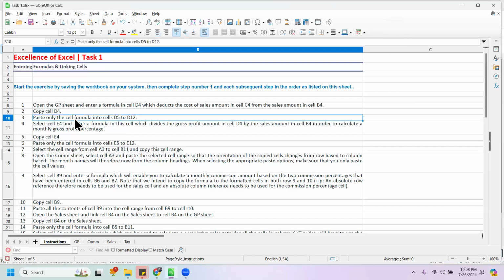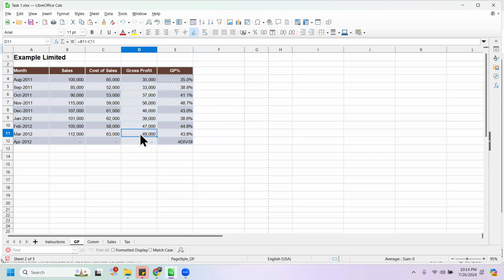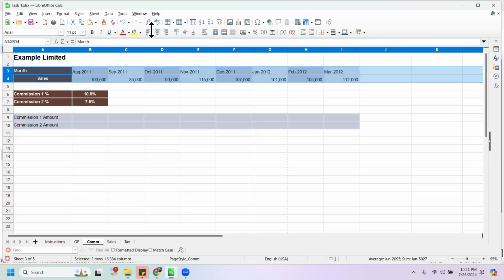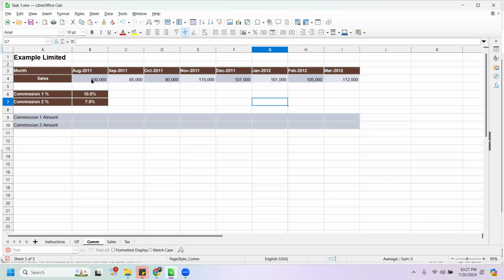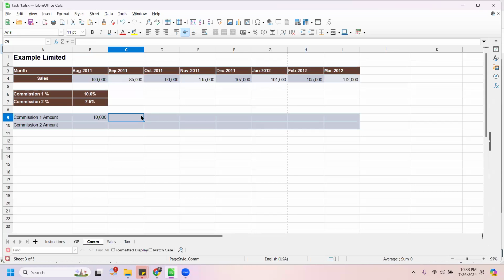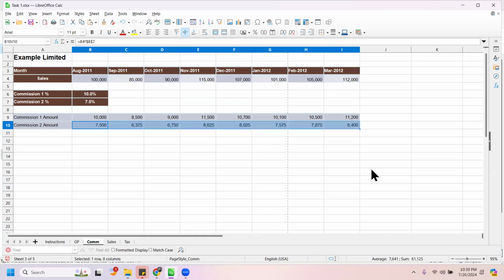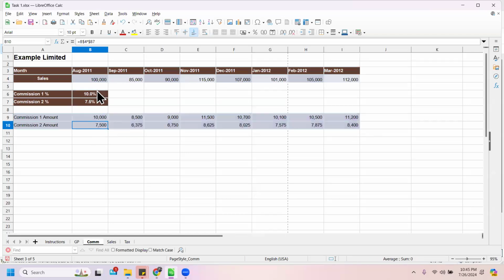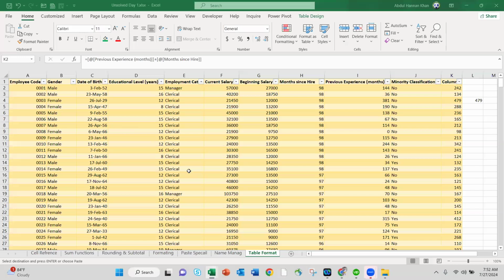Excel Masterclass: Sales Tracking and Commission Calculation Made Easy with Abdul Coach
Excel Masterclass: Sales Tracking and Commission Calculation Made Easy

Unlock the power of Excel with this comprehensive masterclass designed to simplify sales tracking and commission calculations. Whether you are a business owner, sales manager, financial analyst, or aspiring professional, this course will equip you with practical skills to manage sales data, calculate commissions, and generate insightful reports.

Why Take This Excel Masterclass?
Practical Learning: Gain hands-on experience with real-world datasets.

Time-Saving Techniques: Learn formulas and automation tools to reduce manual work.

Data Visualization: Create clear reports using charts, graphs, and pivot tables.

Career Advancement: Excel proficiency is a valuable skill for career growth.

Sales Tracking Spreadsheets:

Build structured sales tracking sheets using Excel tables.

Apply data validation for error-free data entry.

Commission Calculation:

Use formulas like SUM, IF, and VLOOKUP to calculate commissions.

Implement tiered commission structures.

Data Visualization:

Design interactive dashboards using PivotTables and PivotCharts.

Apply conditional formatting to highlight trends.

Data Management:

Clean and organize large datasets efficiently.

Prevent errors using built-in Excel tools.

Sales Managers: Track performance and generate reports.

Business Owners: Monitor business growth using Excel tools.

Financial Analysts: Analyze sales data for actionable insights.

Students and Job Seekers: Enhance your Excel skills for career growth.

Benefits of Learning Excel for Sales Management
Automate calculations and save time.

Ensure accurate and error-free reporting.

Identify sales trends with visual reports.

Make data-driven business decisions.

Final Thoughts
Mastering Excel for sales tracking and commission calculation will transform how you manage data. Whether you're tracking team performance or analyzing sales trends, this course will give you the confidence to handle complex data efficiently.